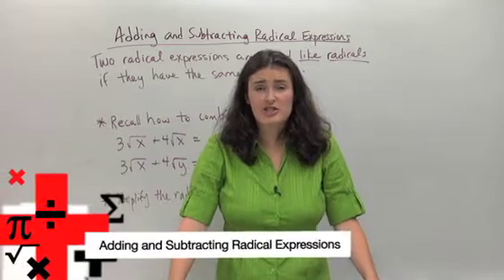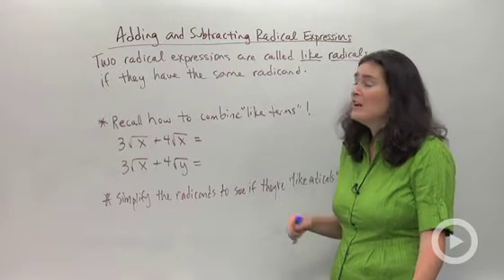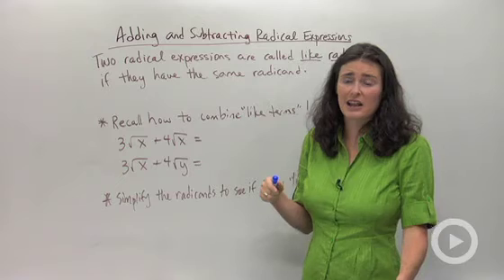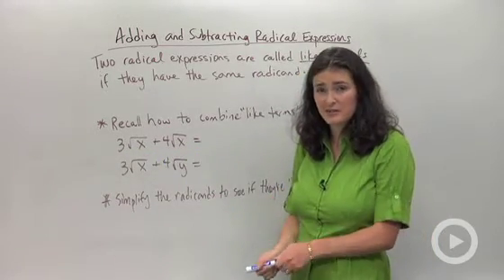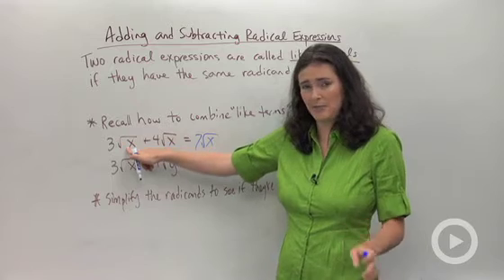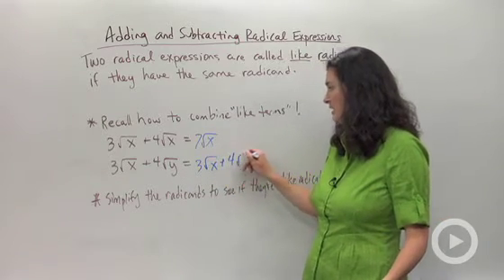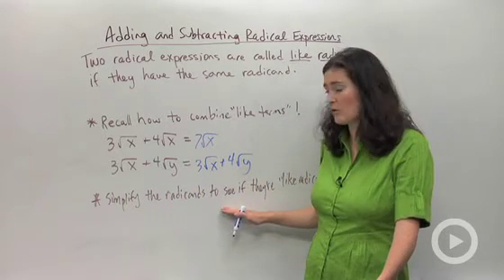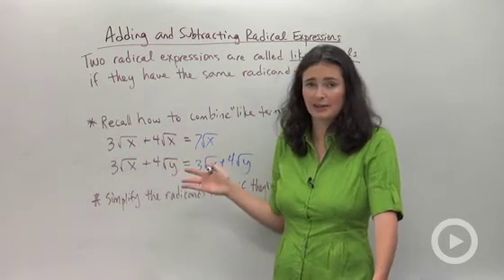Adding and Subtracting Radical Expressions